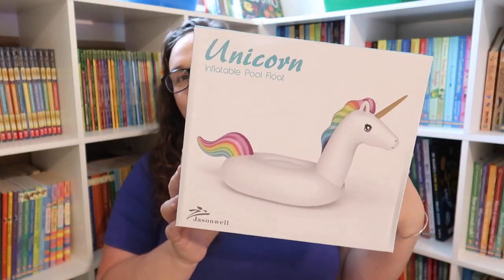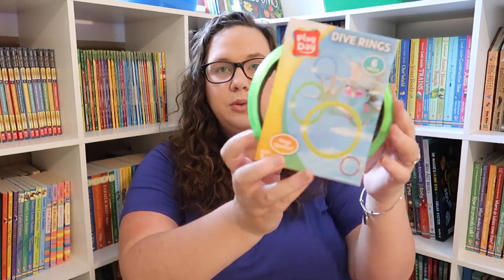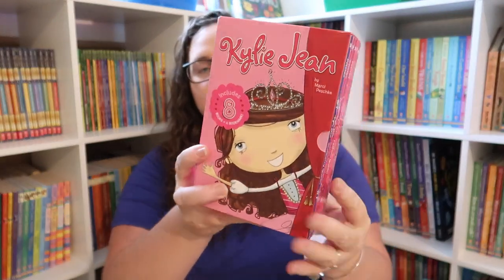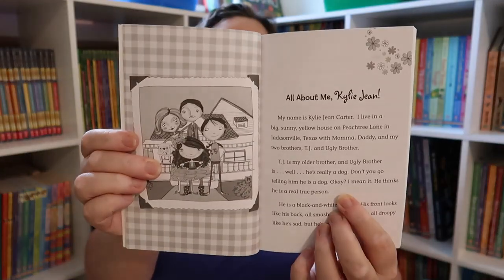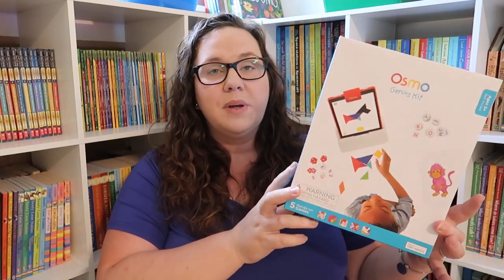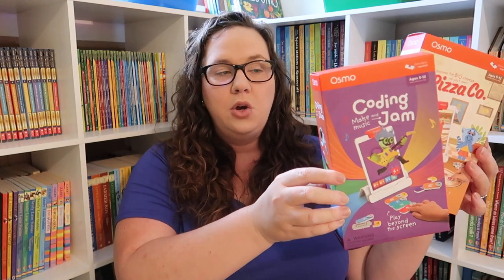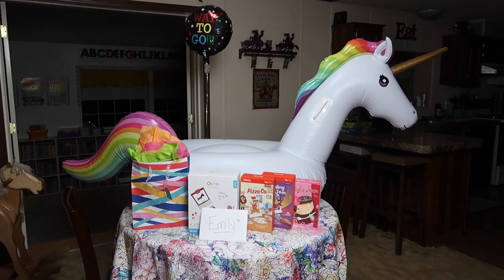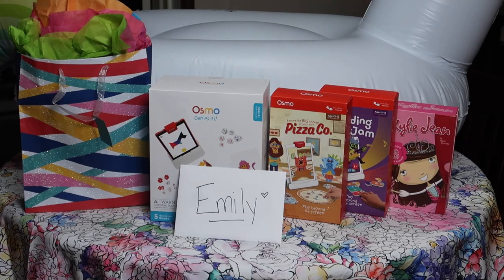Summer Celebration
Second grade has ended and we are ready to start our summer celebration! See how we are planning to kick off the start of the summer and celebrate the end of second grade.

Unicorn Float:

Dive Rings:

Bathing Suit:

Flip Flops:

Contigo Water Bottles:

Kylie Jean 8 Book Set:

Play Osmo Genuis Kit:

Play Osmo Pizza Co:

Play Osmo Coding Jam:

Daily Camera - Canon GX7 Mark ii:

Action Camera - GoPro Hero 8:

Ring Light - Neewer:

Softbox Lights - Neewer: